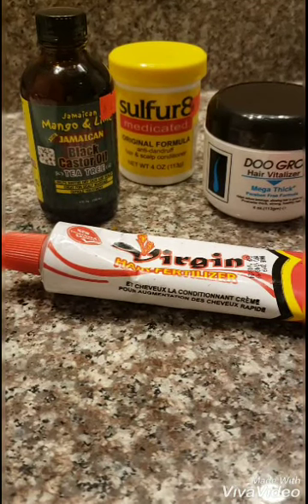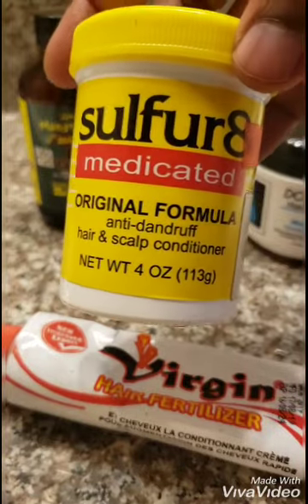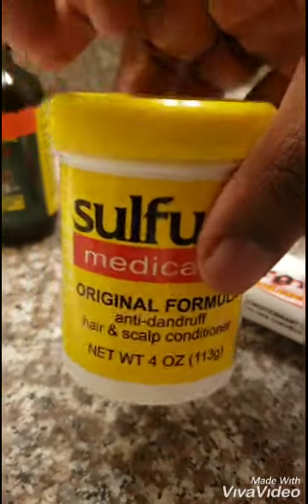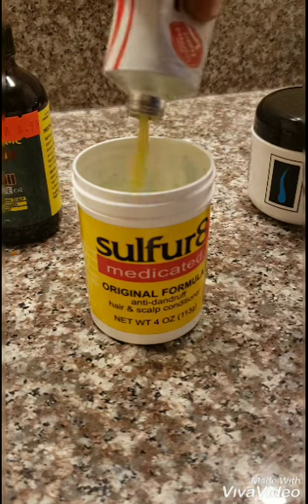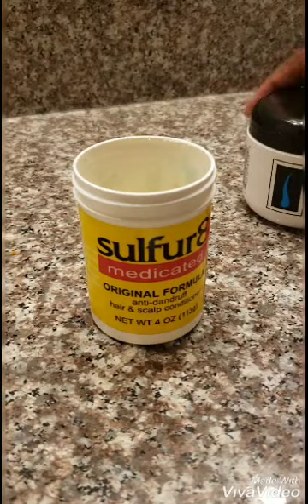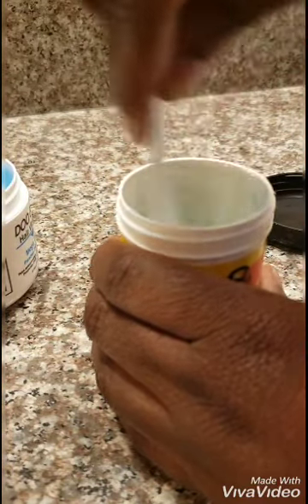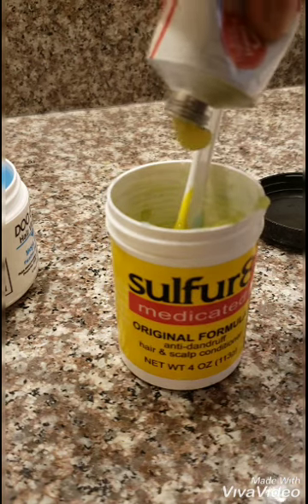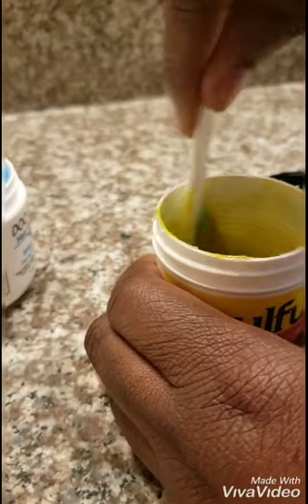Mega thick hair growth mixture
Hello everyone here's a list of hair oils that I mixed together that will spew up your hair growth. This mixture of oils will warm up your scalp, (tingling feeling) to make the blood flow which helps promote hair growth. I advise to use this mixture 1-2 times per week, for best results use after hair is shampooed and conditioned and apply mix to scalp, massage for 5-10mins and style hair as desired.

Products used...

Virgin Hair Fertilizer New Improved! 125g

Sulfur8 Medicated Hair & Scalp Conditioner

Jamaican Mango & Lime Black Castor Oil (Tea Tree) 4oz

DOO GRO Hair Vitalizer Mega Thick , 4 oz

Twitter: Check out ✨S. Dianna Brumfield ✨ (@dsb_beauty)

For free small business promo

If you have any question or would like for me to view any products please leave them in the comments below.